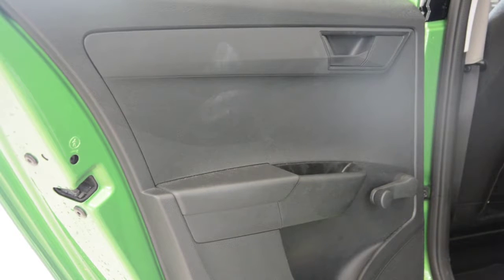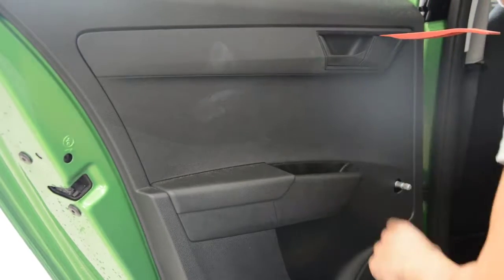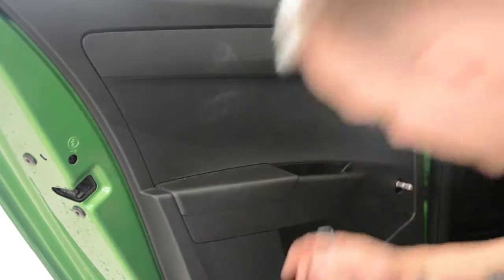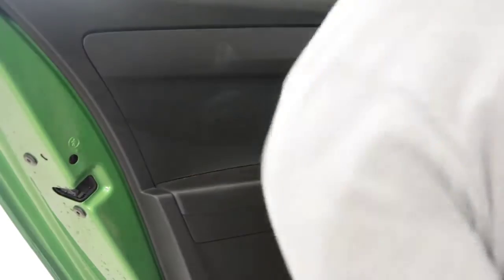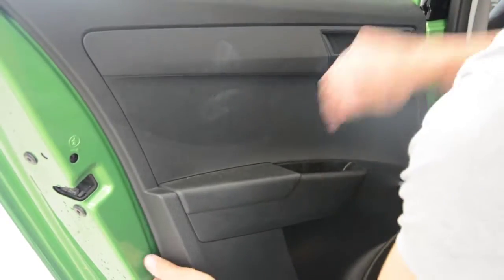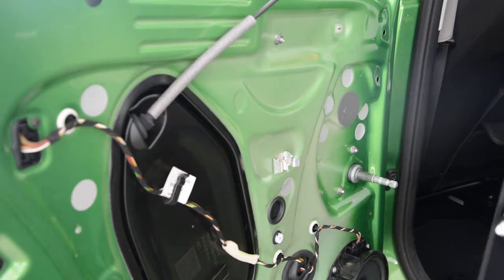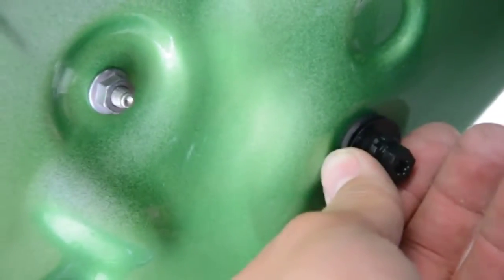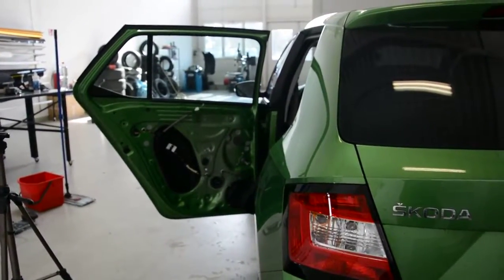Skoda Fabia Door panel removal